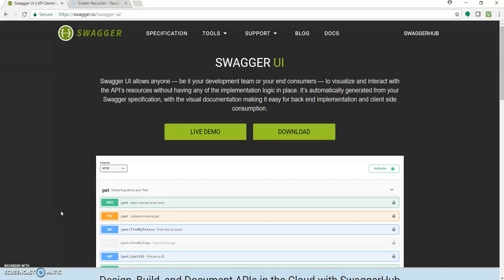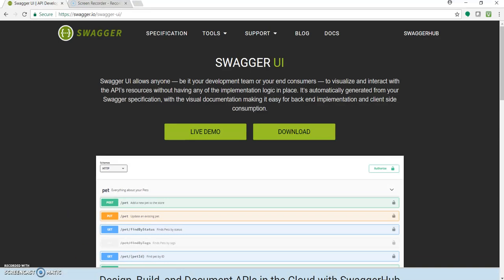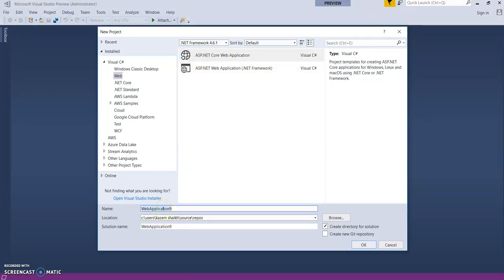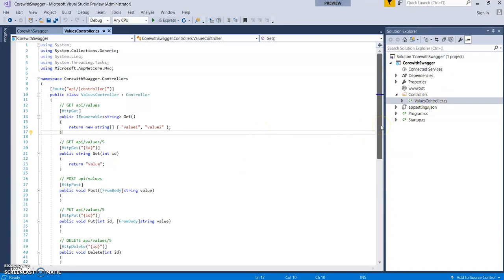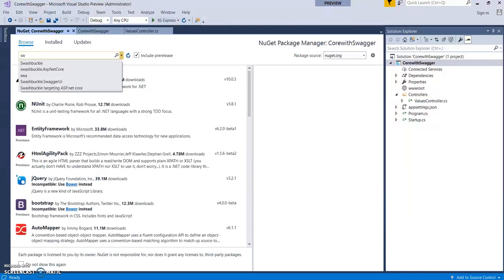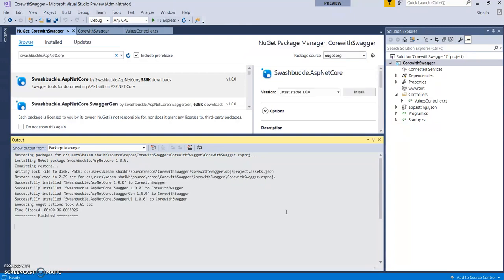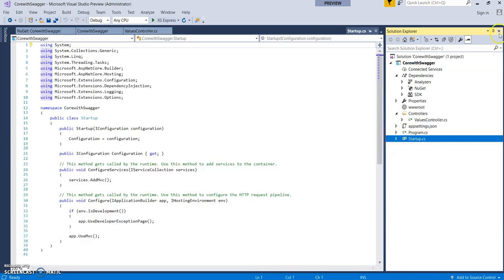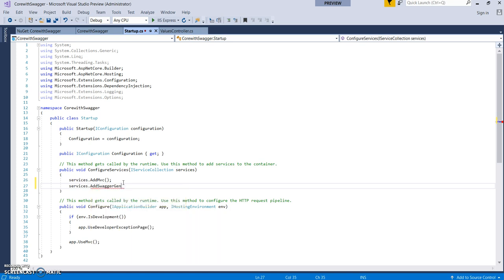Enabling Swagger in ASP.NET Core 2.0 RESTful Web APIs using Swashbuckle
This video shows how to enable Swagger UI in ASP.NET Core 2.0 RESTful Web APIs using Swashbuckle.

Thank You, Happy Coding!